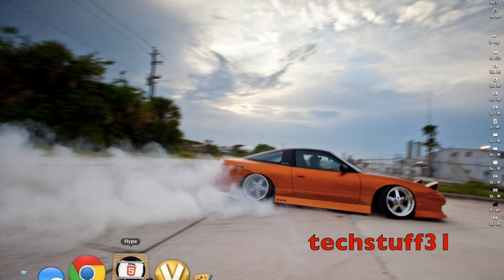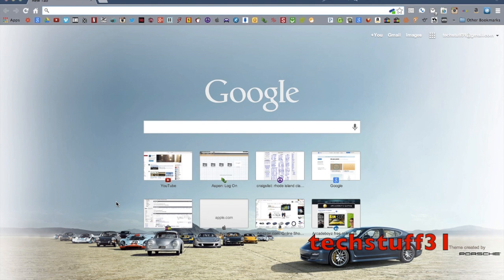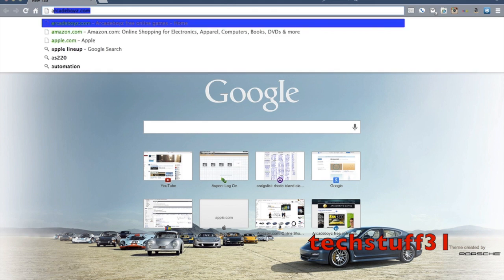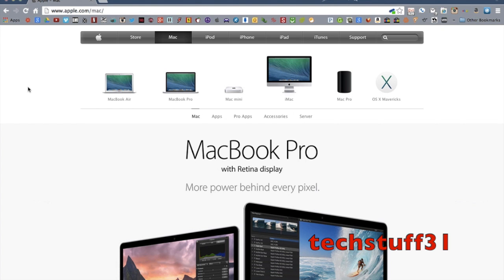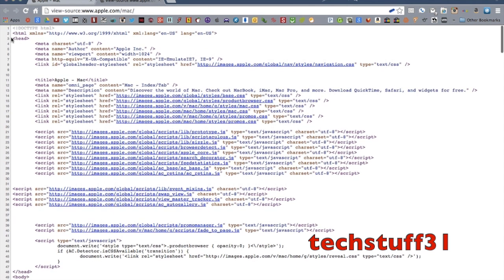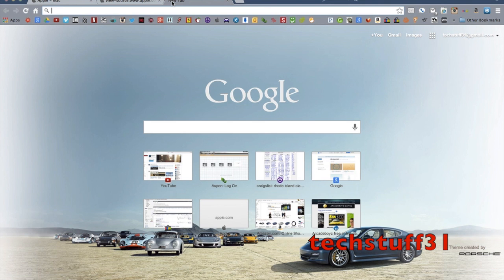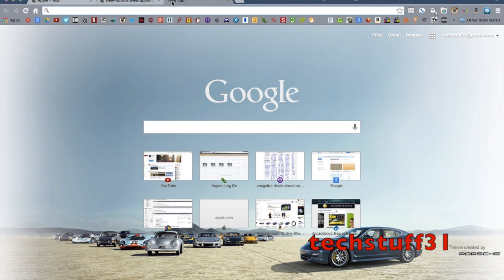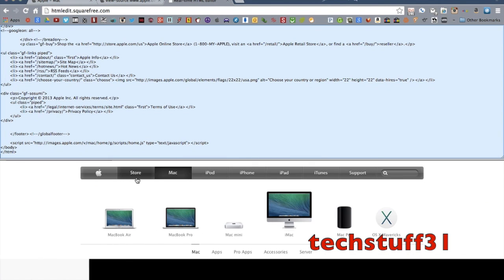How To Extract HTML Code From Any Website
Don't Use For Purposes That Break Any CopyRight, State, Or Federal Laws.